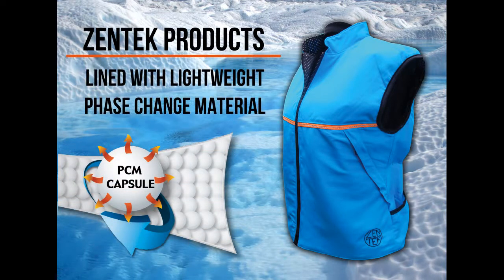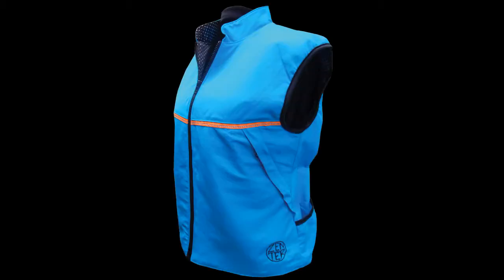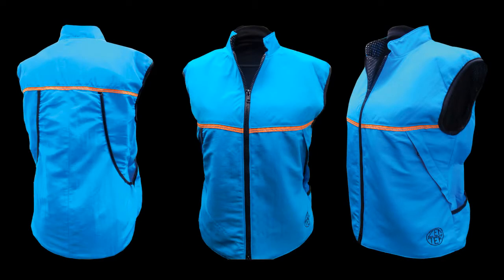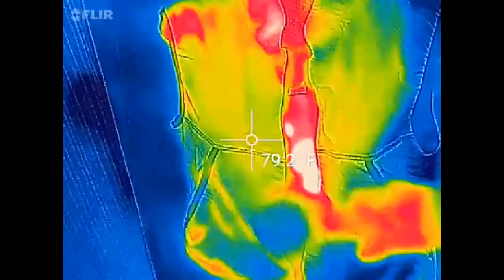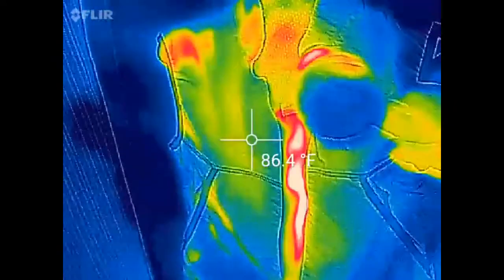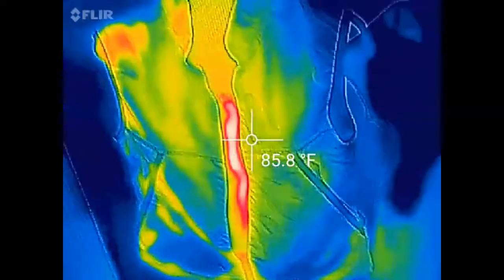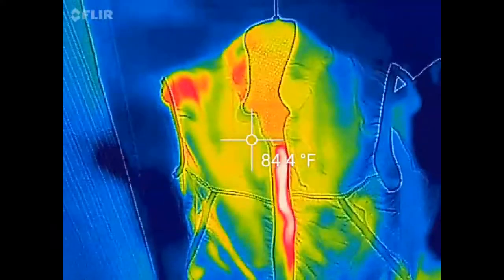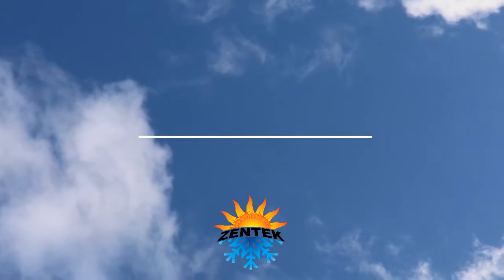Thermal Vest Video updated